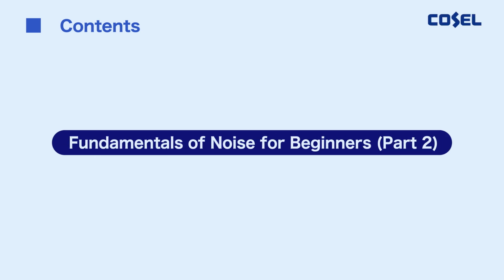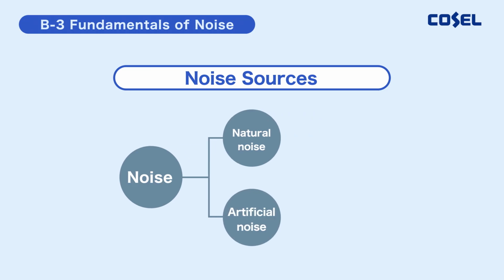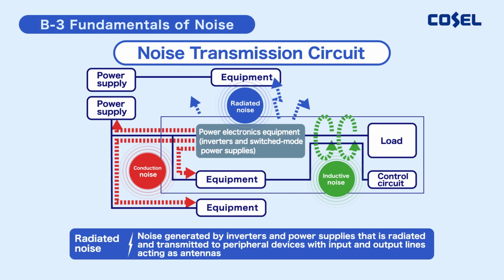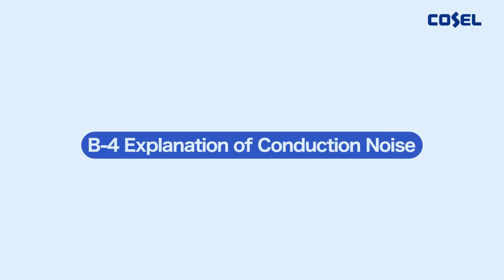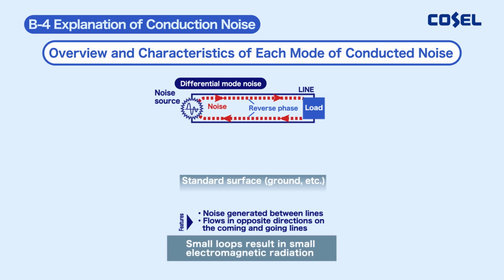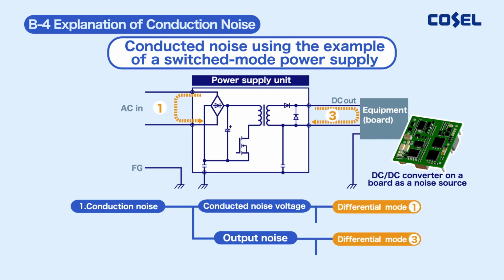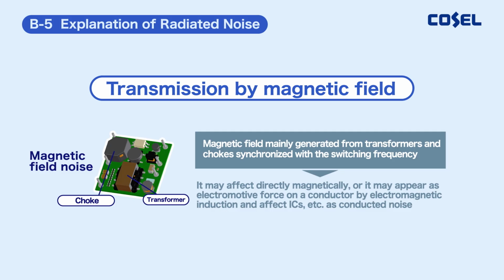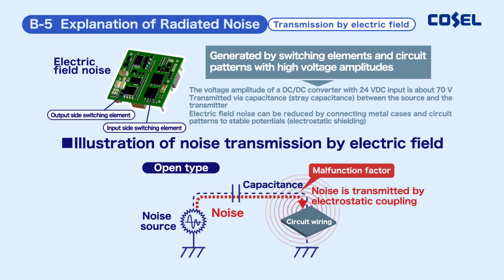Fundamentals of Noise for Beginners (Part 2)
In this video, we cover the basics of electrical noise: what conducted noise and radiated noise are, etc.